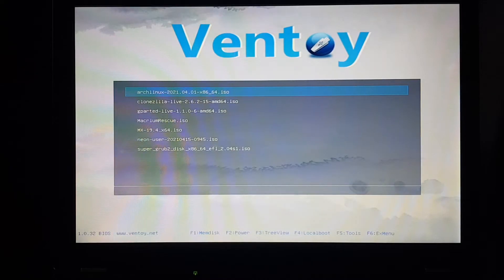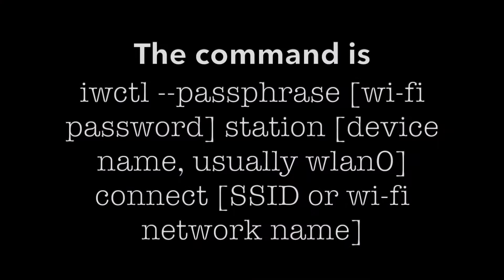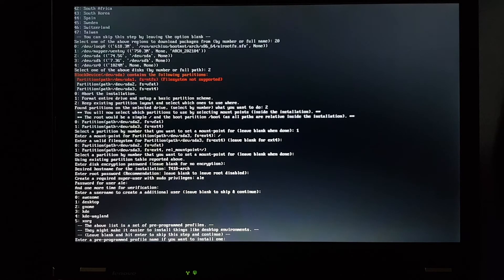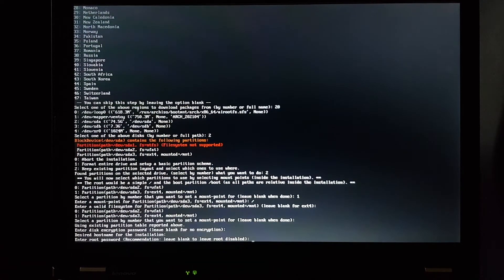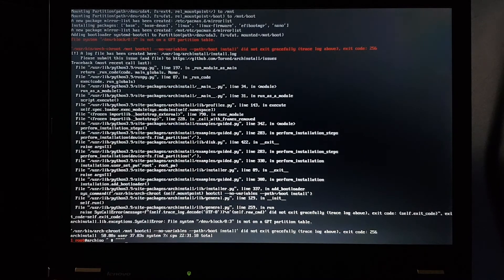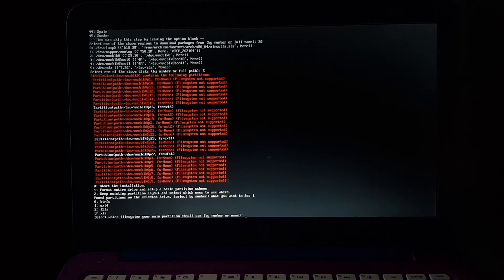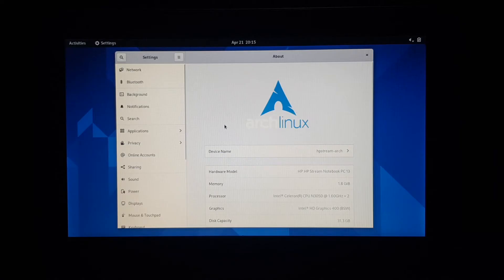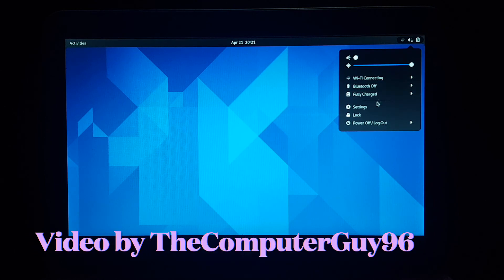Problems with the Arch Linux "archinstall" script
This video is not to talk bad about Arch Linux or archinstall. This official script to automate some of the Arch installation steps could be extremely helpful, but as of April 2021, it needs more work.

Maybe by the time you read this, this script has already been improved. Otherwise you'll have to stick with installing Arch the manual way, installing an Arch-based distribution like Manjaro or Endeavour, or using an unofficial installer like Zen Installer or Anarchy Linux. (Or another OS entirely)